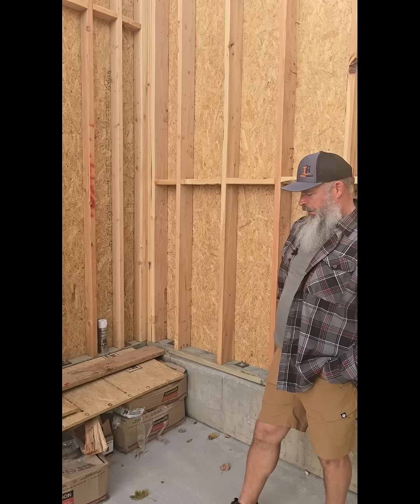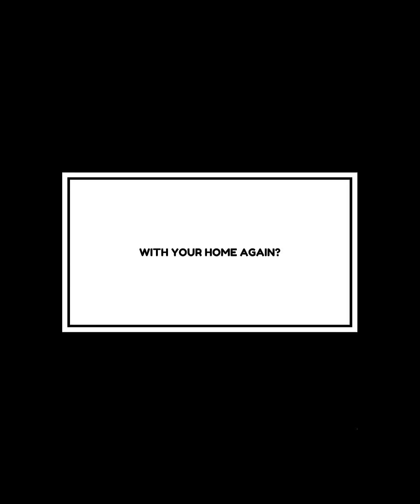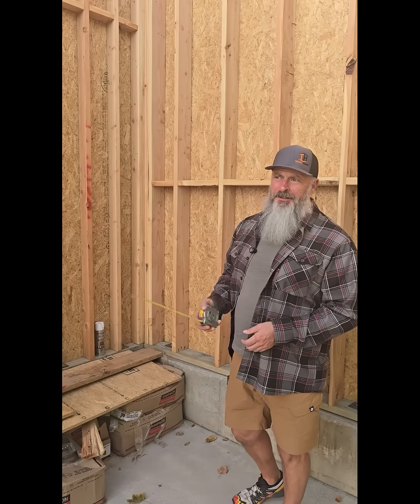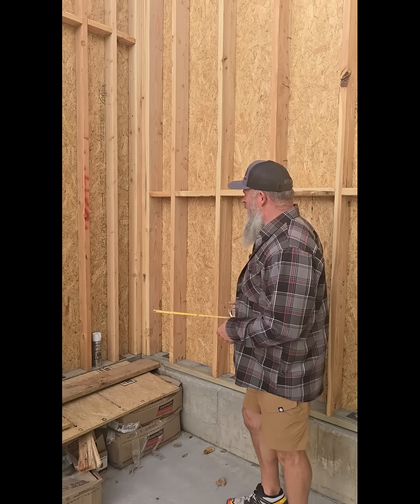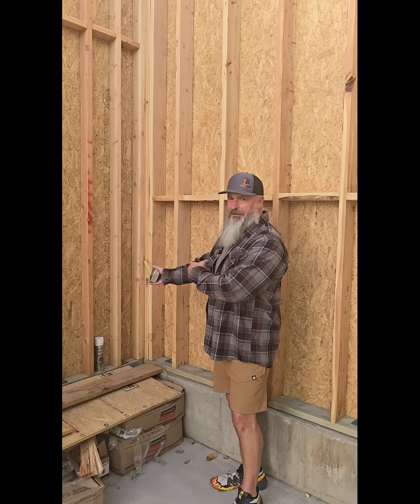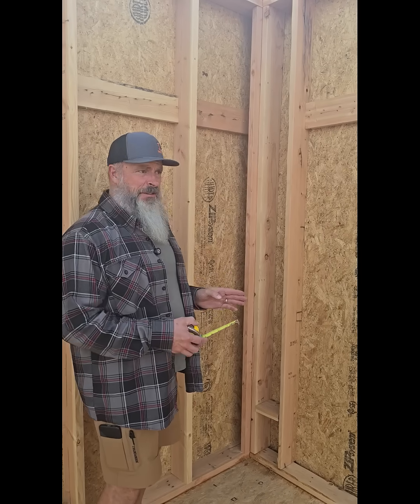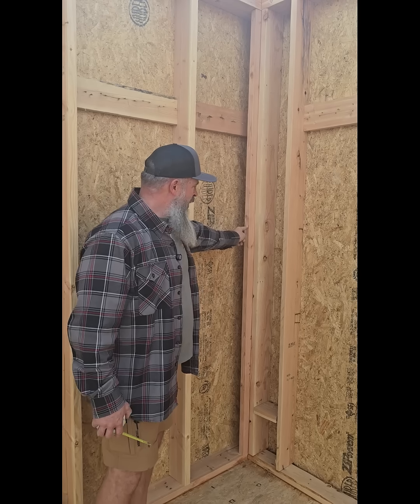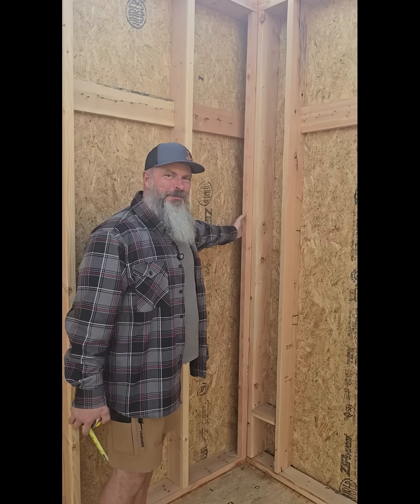Three Stud Corners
This is an advanced framing technique that better insulates the corners.